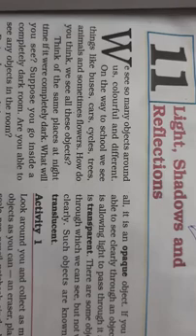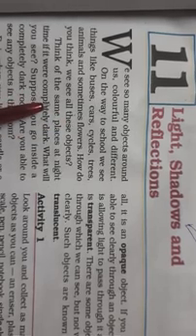CLASS-6,SCIENCE ,L-11, LIGHT, SHADOWS& REFLECTION